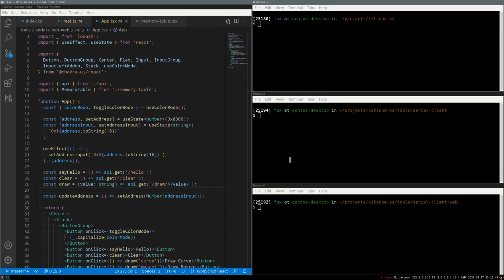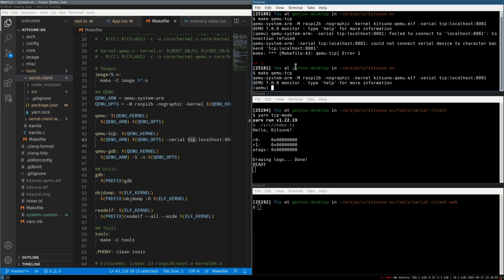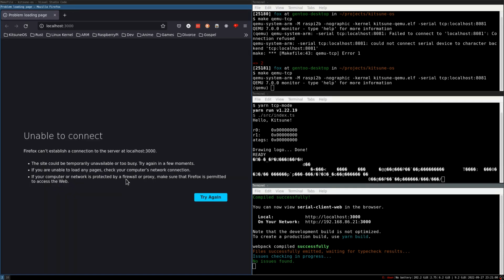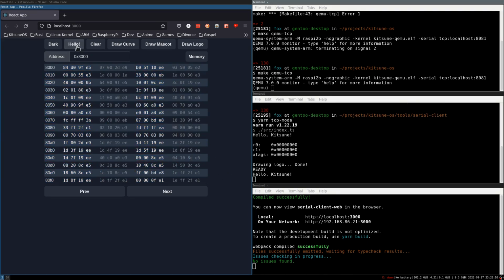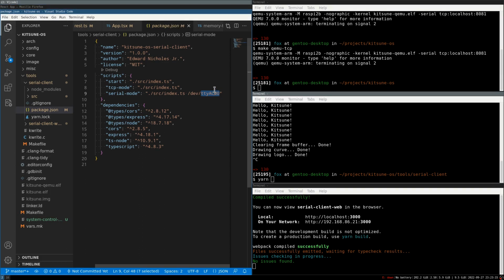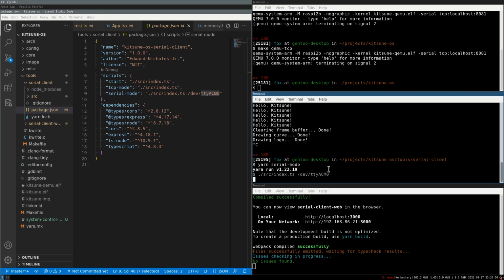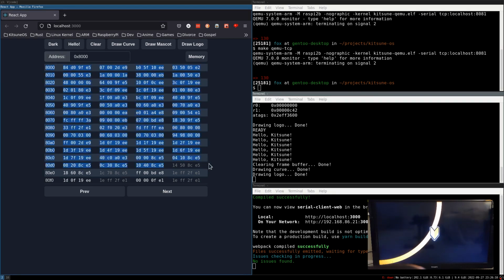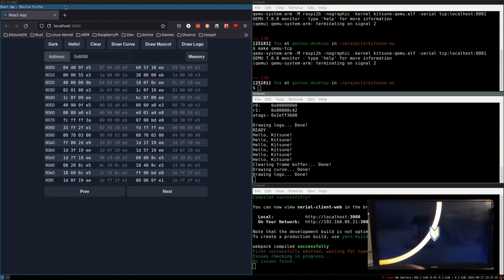Writing a Web Interface for Kitsune OS